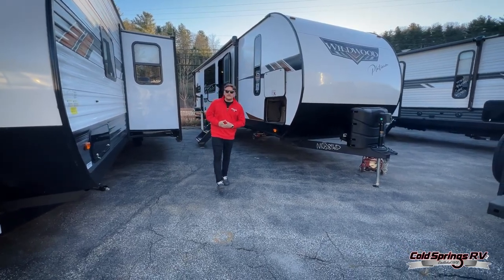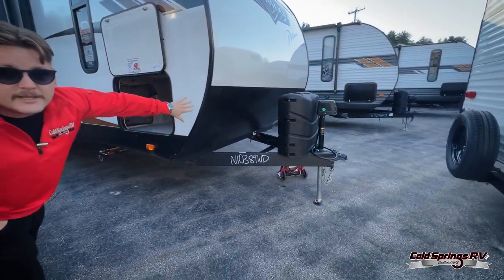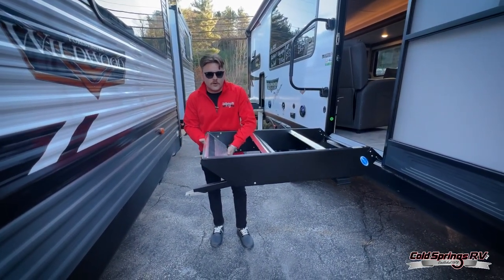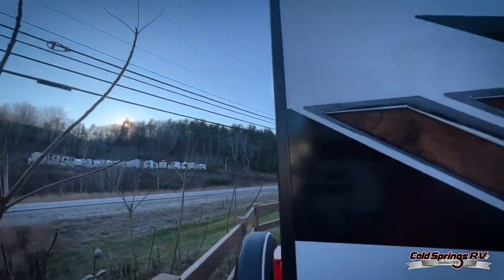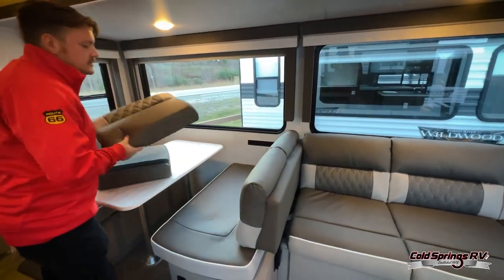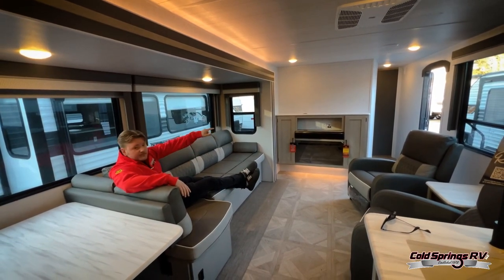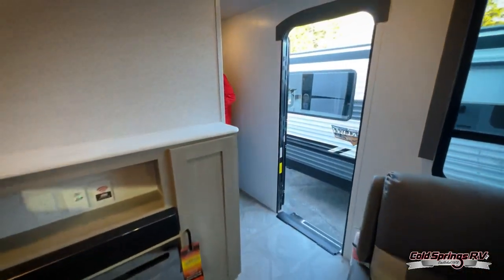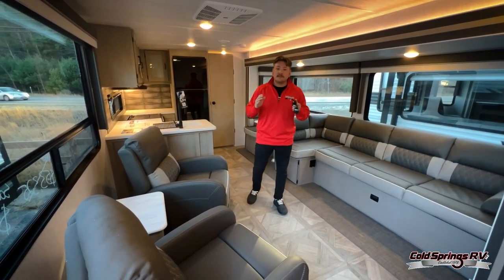Best New Floorplan 2023 Wildwood Platinum 27RKX (RV Tour) [Travel Trailer]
You are looking at one of the top couples coaches in the market! If comfort and versatility is important to you, check this one out! It comes standard with a King bed and Fiberglass for a limited time with NO ADDITIONAL COST! Be sure to give us a call if you have any questions!

Cold Springs RV is a family owned and operated RV Dealership in Weare, New Hampshire. We carry anything from Pop-Ups to your Class A Motor Homes from your favorite brands such as: Flagstaff, E-Pro, Big Horn, Crusader, Sierra, Lance, Wildwood, Tracer, Surveyor, R-Pod, Canterbury Park Models, Hurricane, Heritage Glen, Fuzion, Impact, Four Winds and Ibex.

Video created by: Cold Springs RV LLC